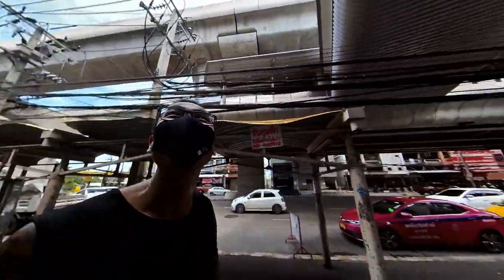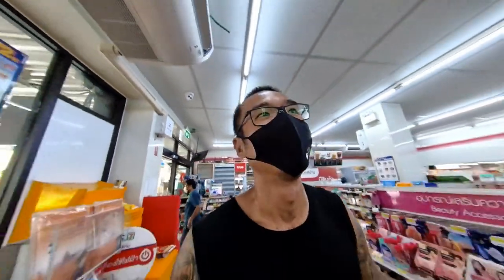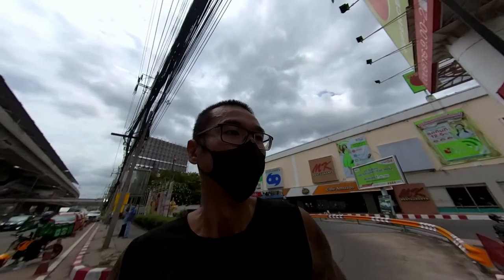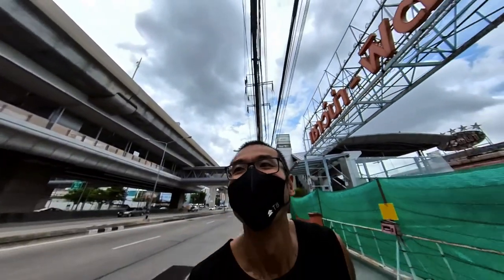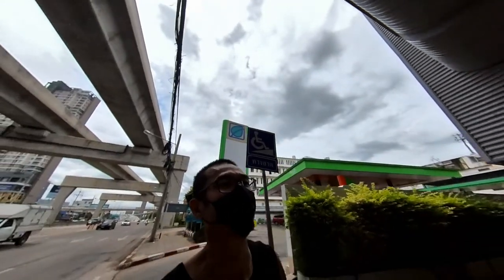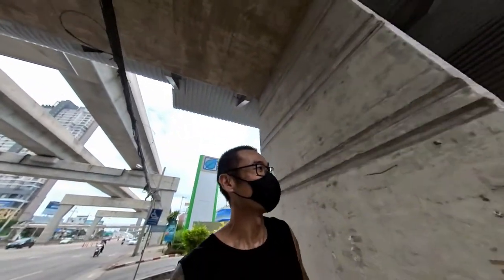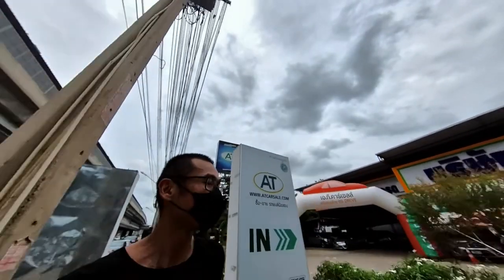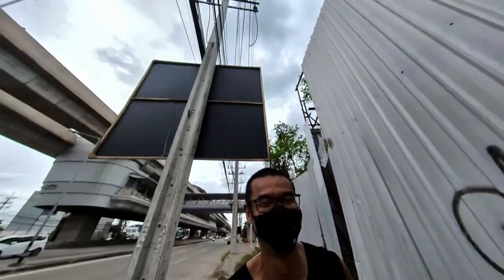Running in Bangkok - Explore Bangkok - Chasing the MRT Purple Line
In his video, I cover all the stations on the MRT Purple Line
Shot on the Insta360 One X2